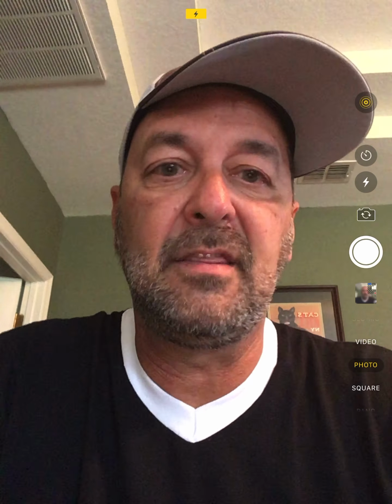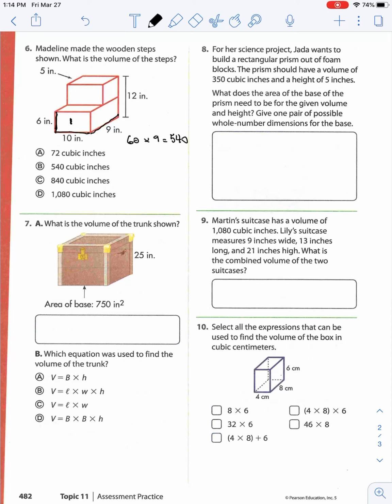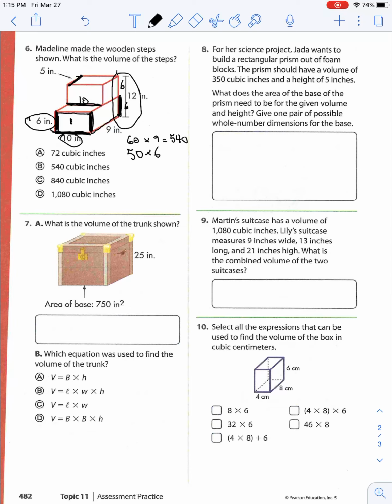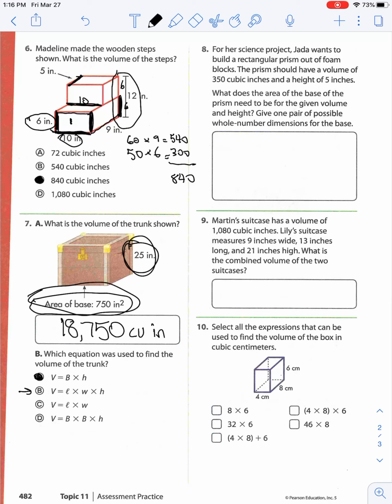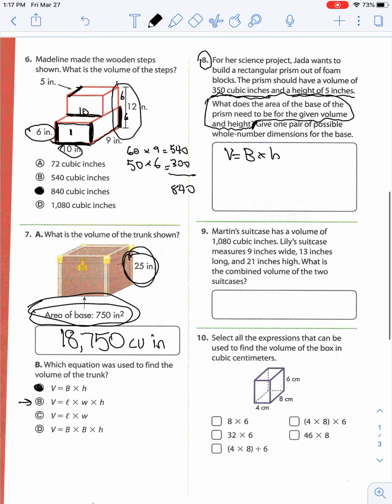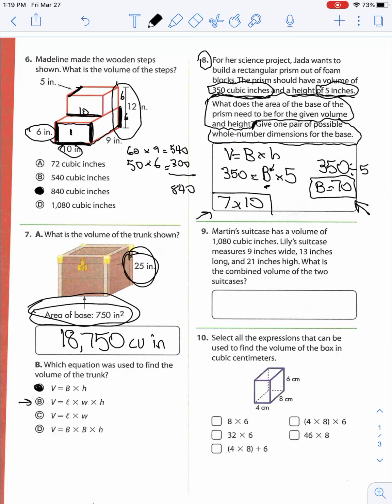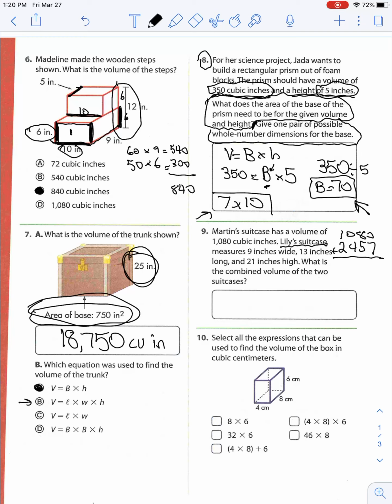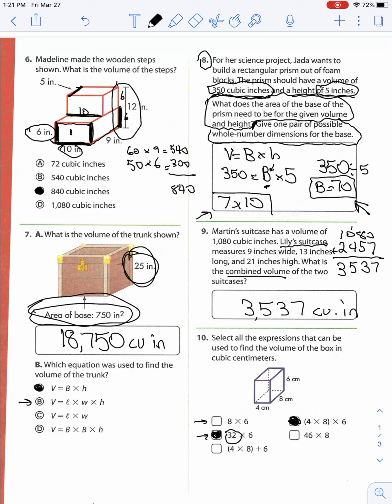Part 2 of practice test p.482